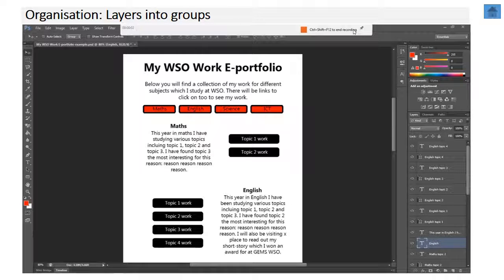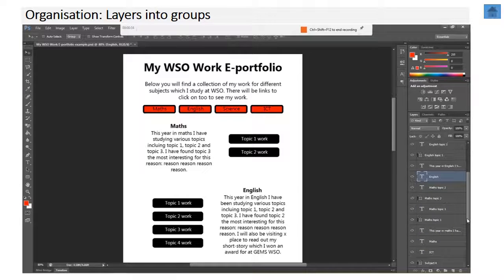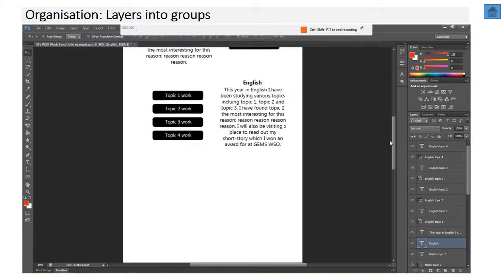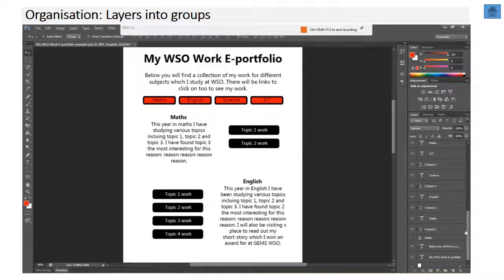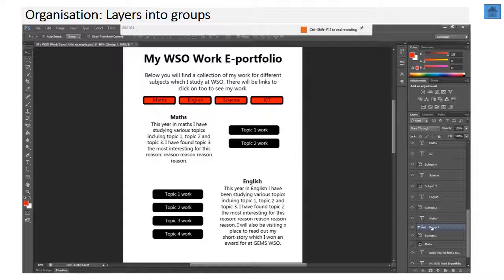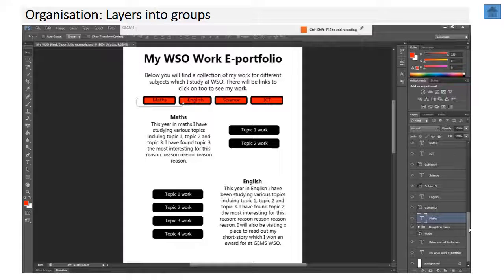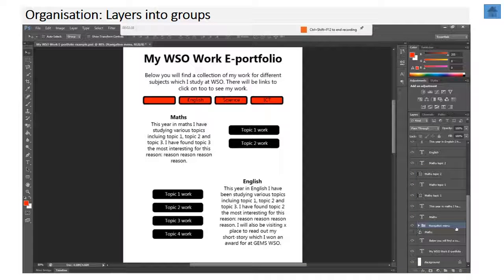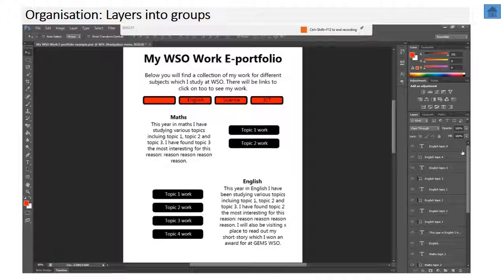08 Starter portfolio in Adobe Photoshop Organisation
This is the 1st of 14 videos showing you how you can create an e-portfolio in Adobe Photoshop. This video focuses on organising your files.

An e-portfolio / portfolio has the same principles as a webpage or website.

This series of videos was created for students creating a website for their secondary / high school projects, as well as their evidence of work portfolios across subjects.